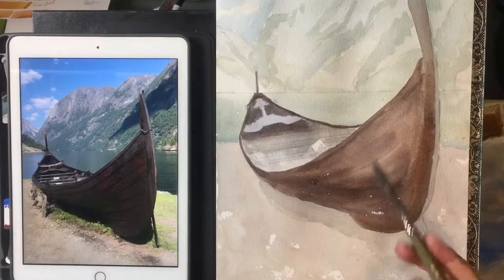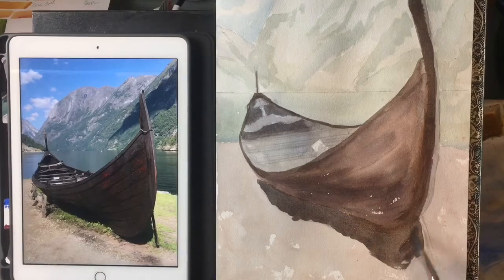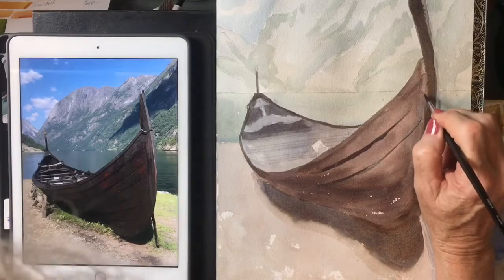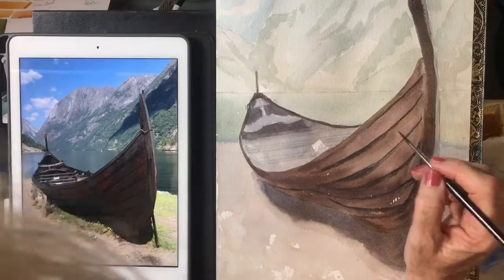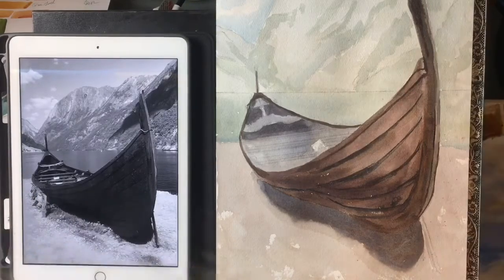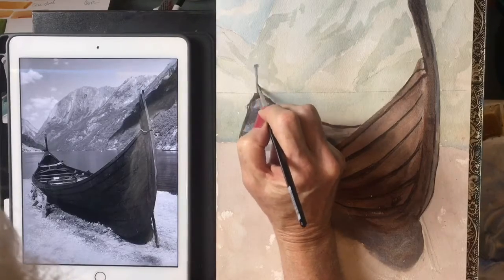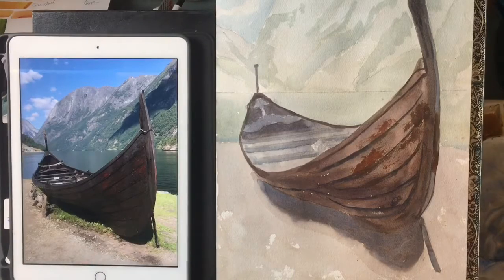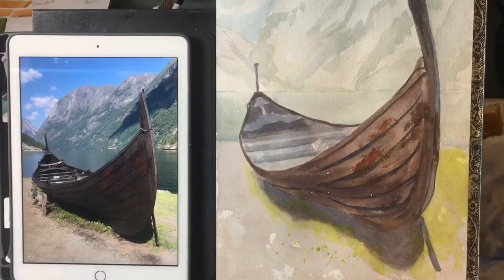Norway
Establishing the boat